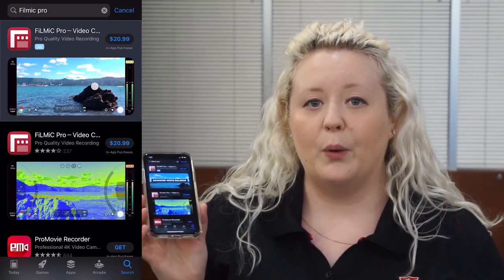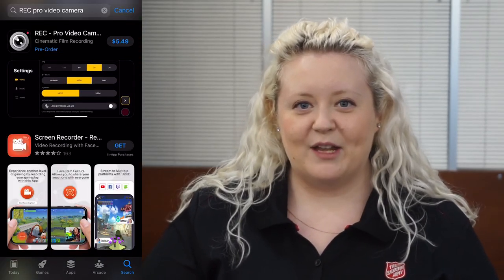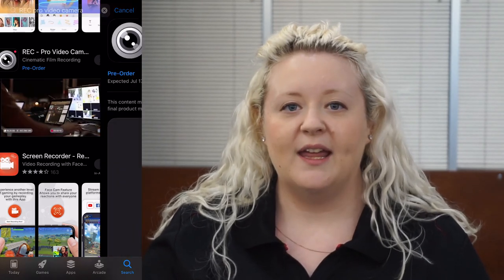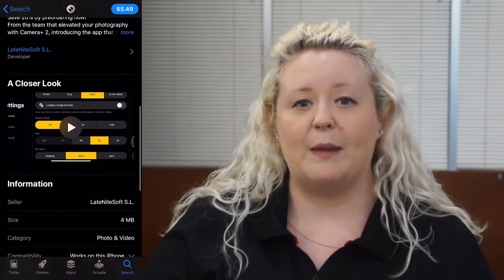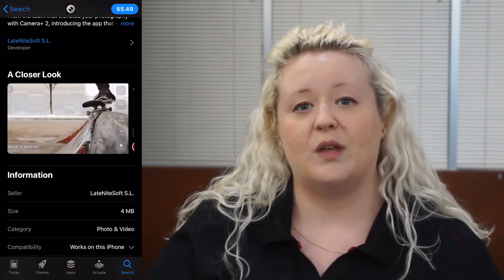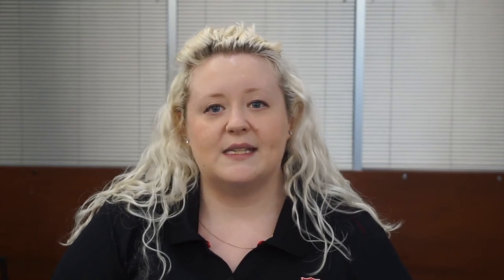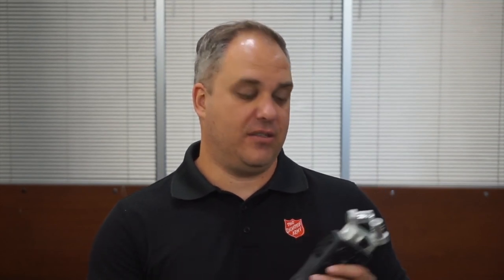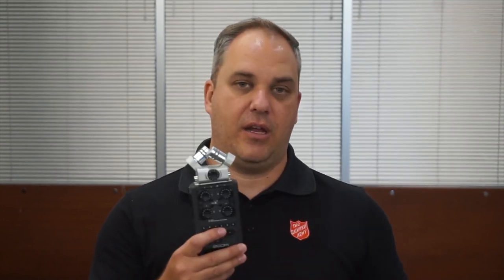Building Church From Home: Recording Vocals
In this video, we look at the proper techniques for using various microphones as well as apps and best options for recording vocal tracks.